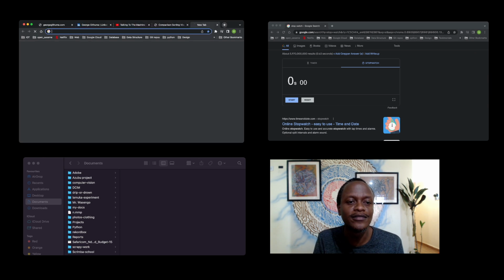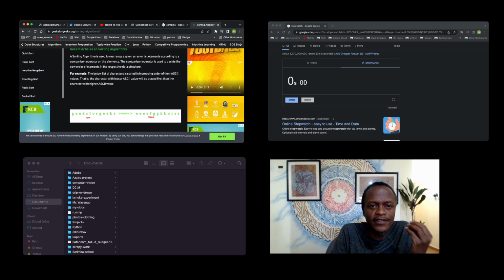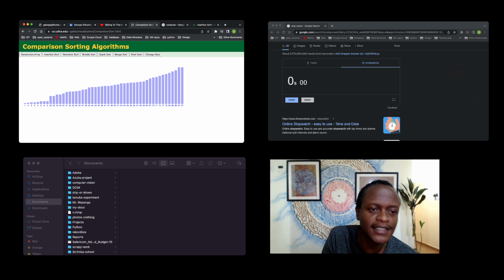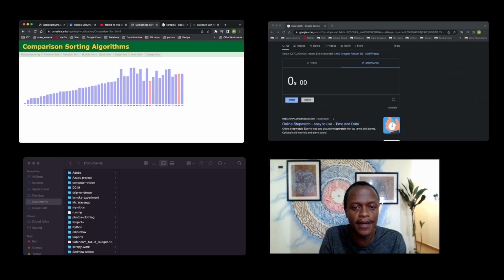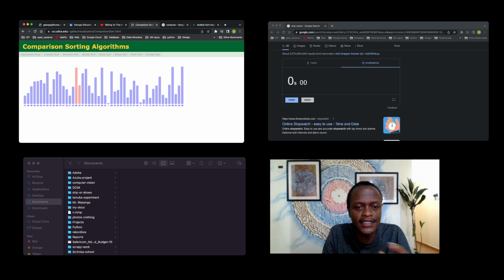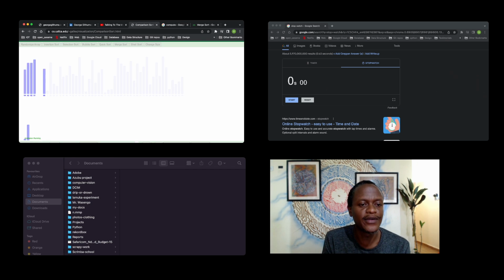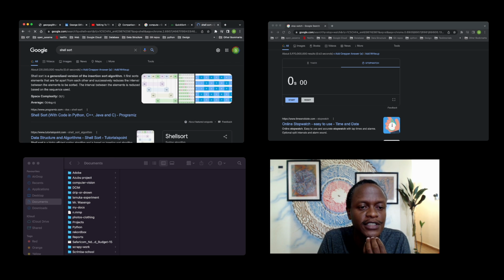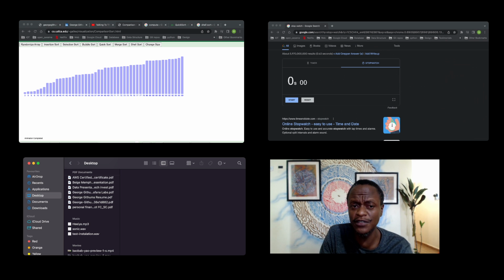Talking To The Machine ep5: Learning How To Learn Demo, What is a Computer & Sort Algorithms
In this episode of Talking To The Machine, George Githuma the host of the channel talks about the concept of Learning How To Learn. To demonstrate this, he poses the question,  What is a Computer? He also goes ahead and look at the some of the Sort Algorithms available.

Resources:
Sort Algorithms